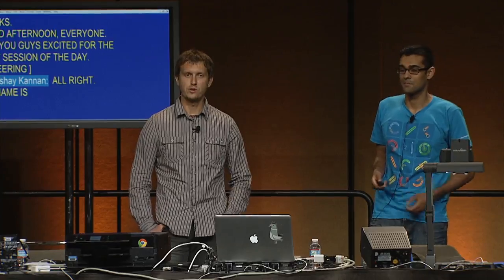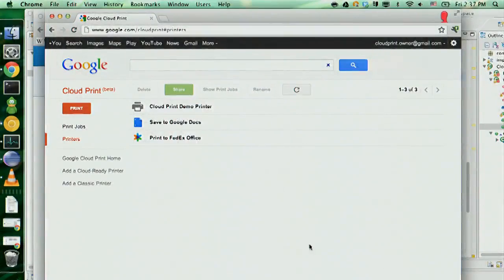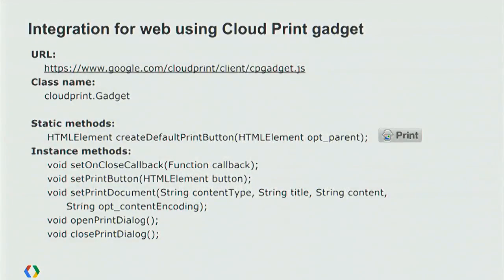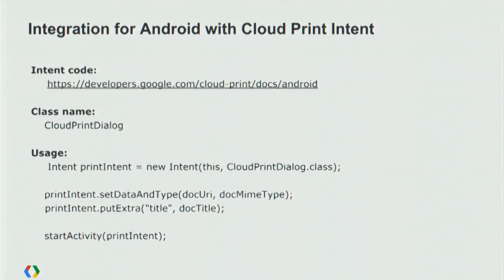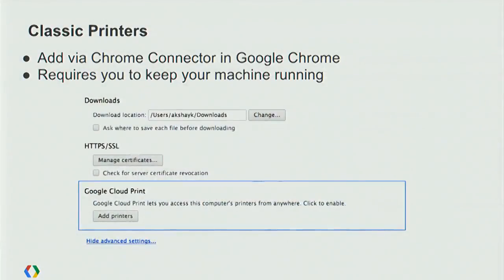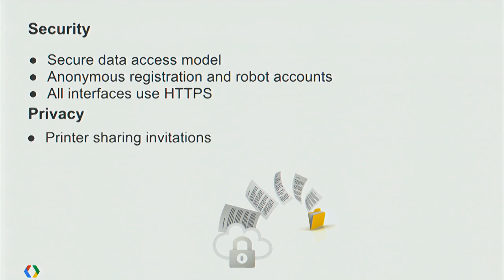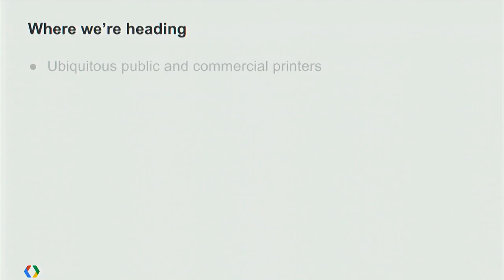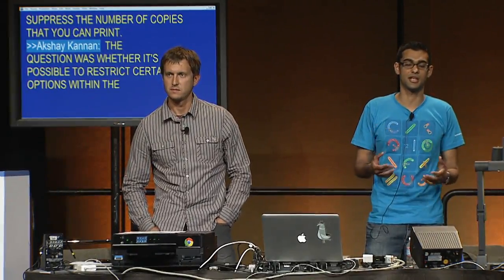Google I/O 2012 - Beyond Paper: Google Cloud Print and the Future of Printing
Akshay Kannan

Use Google Cloud Print's API to send documents to a printer (or anywhere else) quickly and easily. We're currently integrated with Chrome, ChromeOS, mobile Gmail/Docs, and most new printers, and that's just the start. We provide a configurable JavaScript API, an Android Intent, as well as HTTP and XMPP interfaces for sending documents and receiving them in virtually any format. Come learn how to enable printing from your web and mobile apps on any device to any printer in the world, with just a few lines of code!